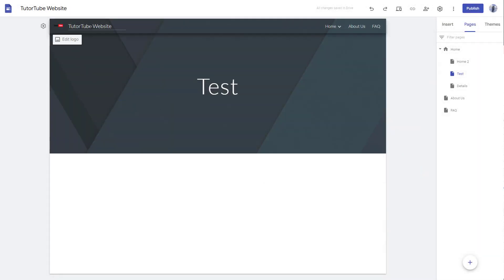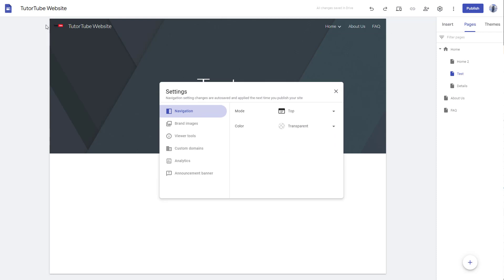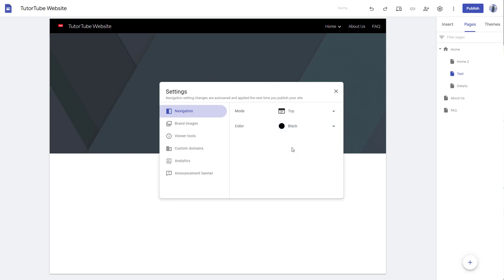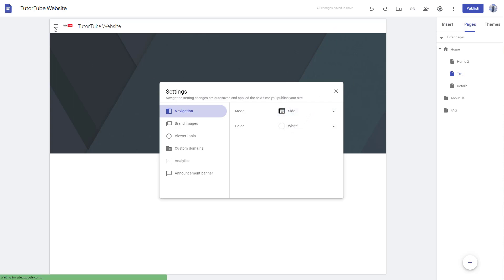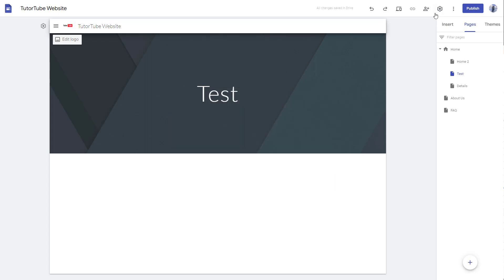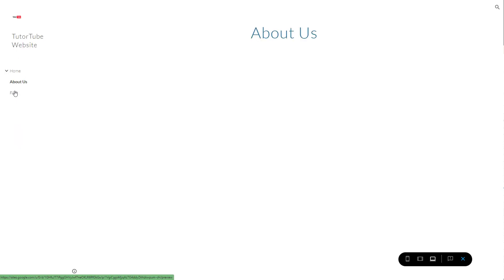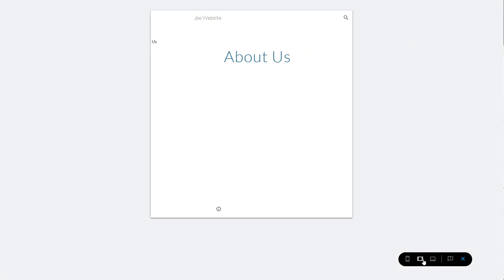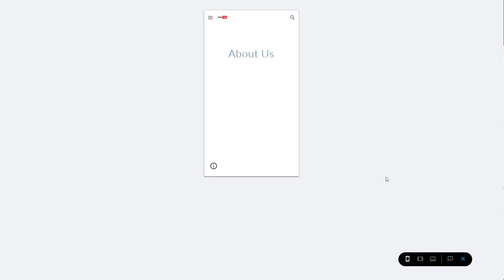Google Sites Tutorial - Lesson 12 - Change Navigation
In this tutorial, we will be discussing about Change Navigation in Google Sites